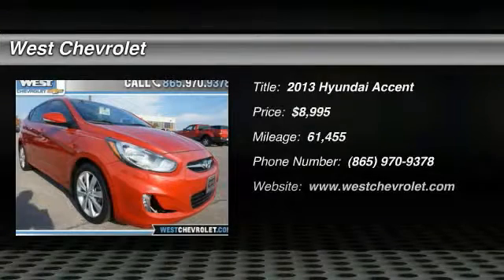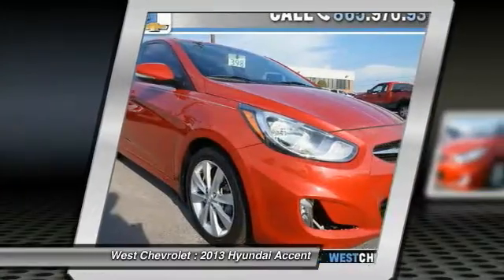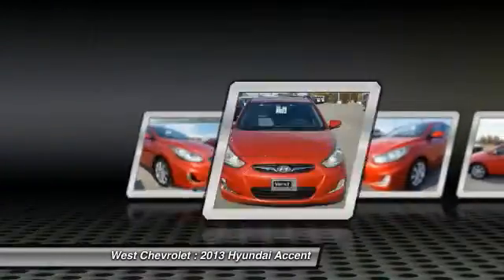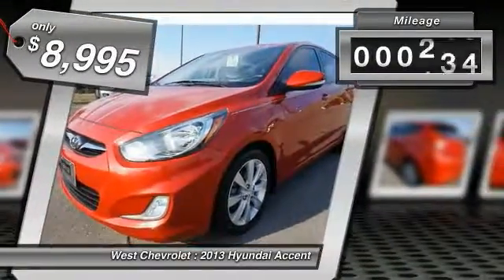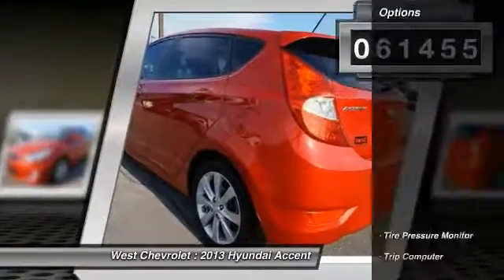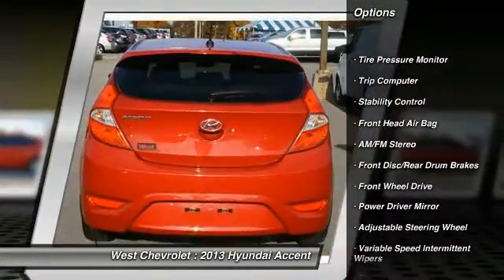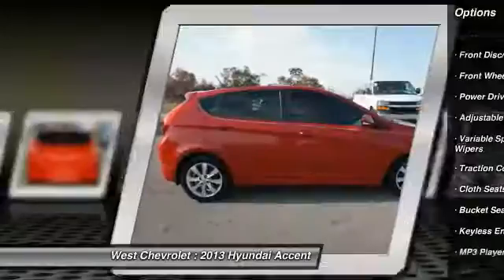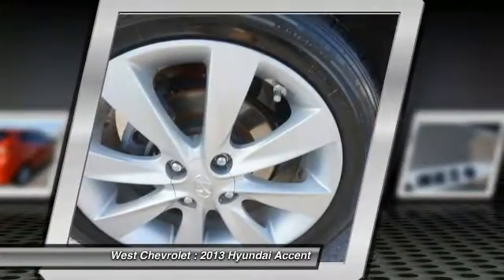2013 Hyundai Accent Alcoa TN 104043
West Chevrolet
3450 Airport Highway

You'll love this 2013 Hyundai Accent. This is a  you'll want to take home.